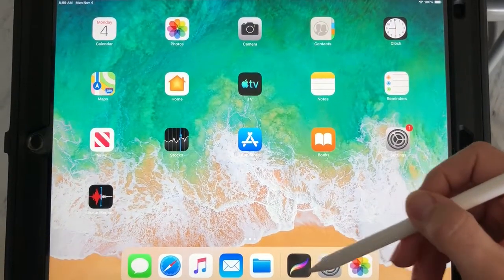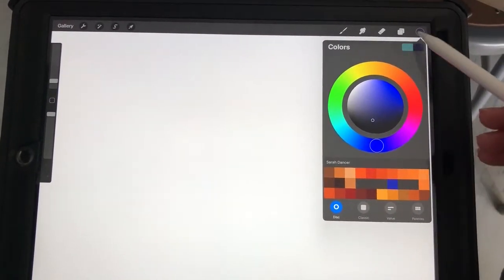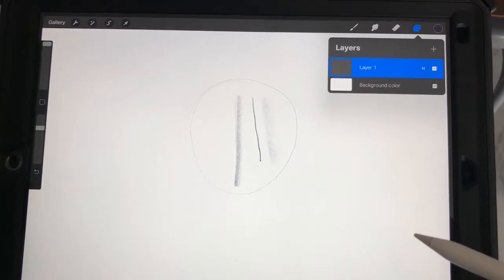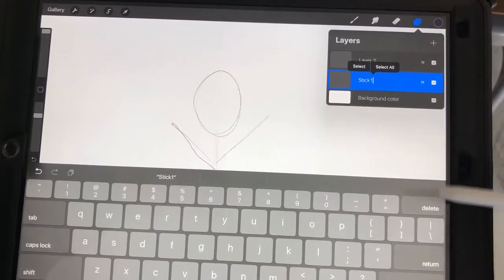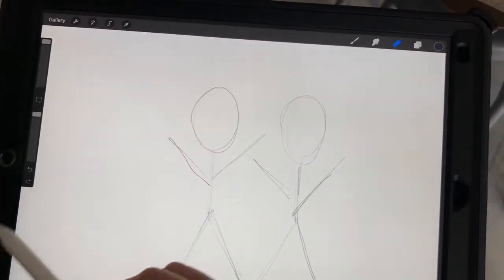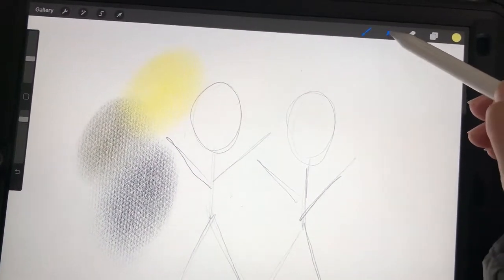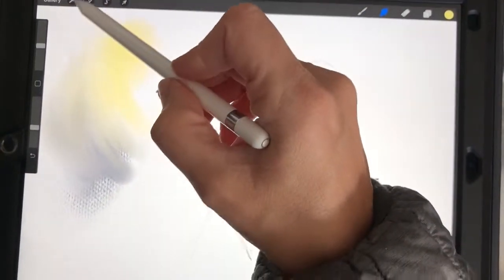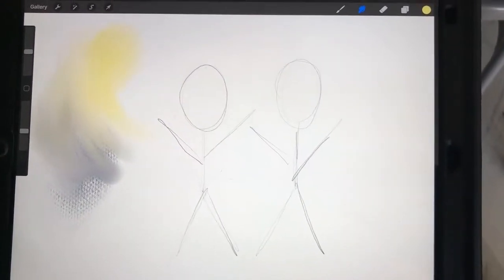BEGINNERS GUIDE TO PROCREATE